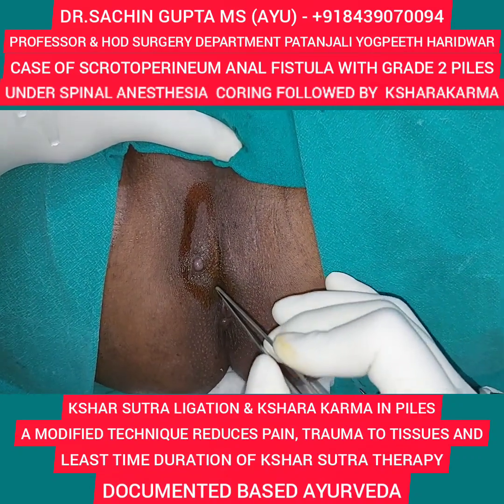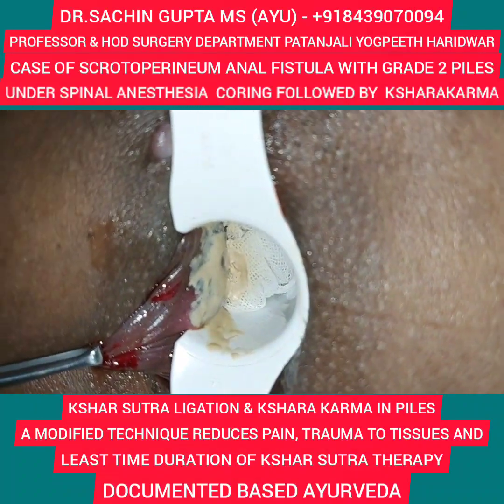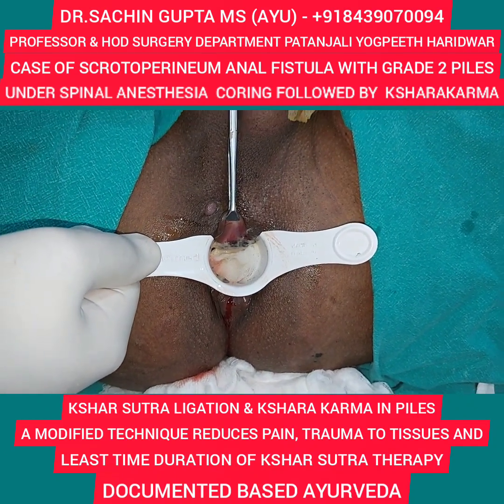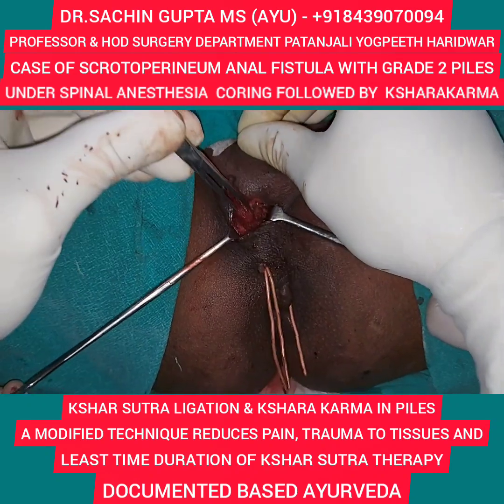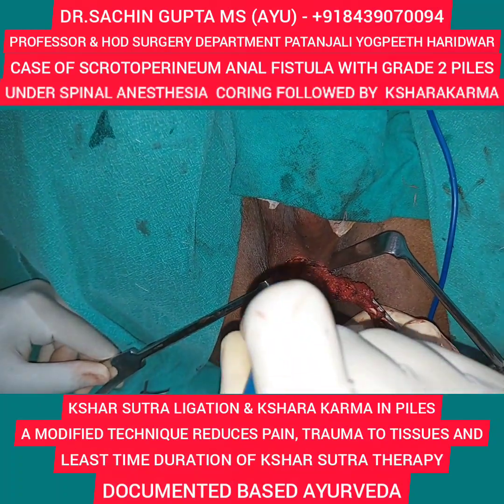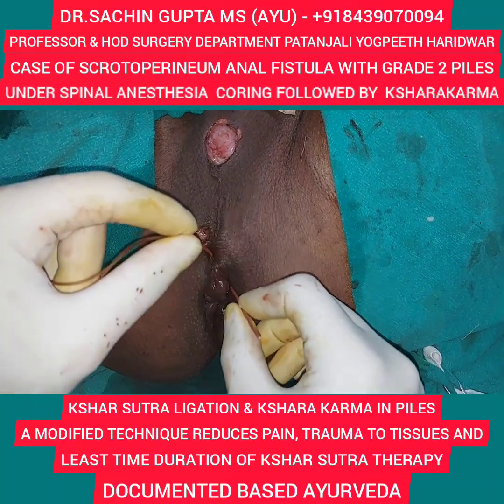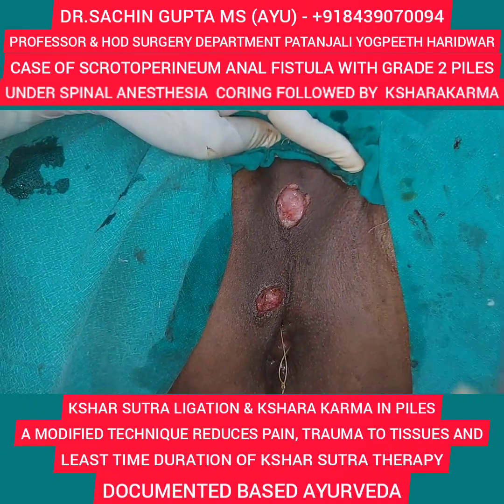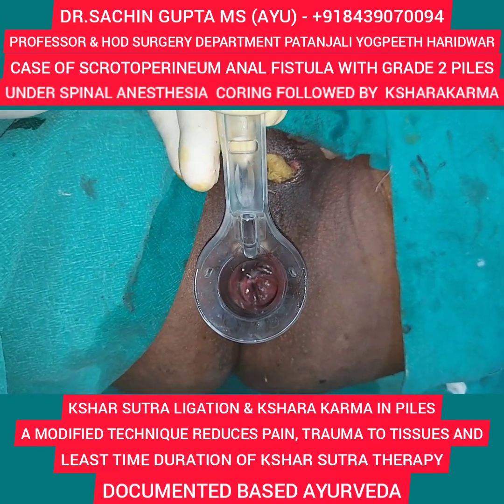fistula IN ANO-ksharsutra TREATMENT patanjaliyogpeeth - DR.SACHINGUPTA MS (AYU) - .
CASE OF ARSHO-BHAGANDHARA I.E piles WITH SCROTOPERINEUM ANAL fistula - UNDER SPINAL ANESTHESIA CORING FOLLOWED BY KSHARA KARMA AND KSHAR SUTRA LIGATION...
VEDIO DEMONSTRATES STEP WISE LIVE PRESENTATION OF CASE UPTO COMPLETE HEALING OF TRACT ALONG WITH hemorrhoids WITHOUT SPHINCTER INJURY AND COLOSTOMY. DOCUMENTED BASED AYURVEDA AT patanjaliyogpeeth haridwar.
DR.SACHIN GUPTA MS (AYU)
PROFFESSOR AND HOD PG STUDIES
DEPARTMENT OF SURGERY
PATANJALI AYURVEDA COLLEGE AND HOSPITAL HARIDWAR (UTTRAKHAND)